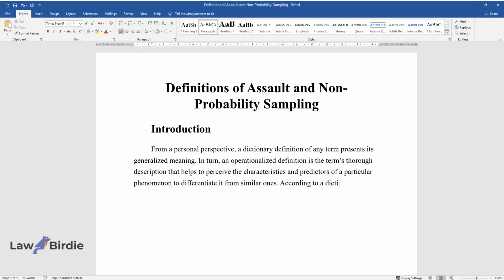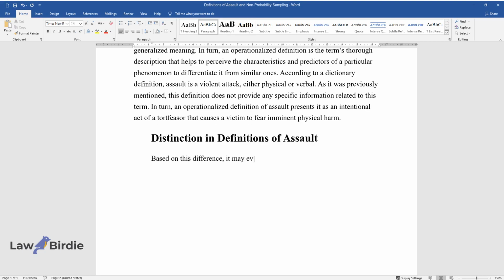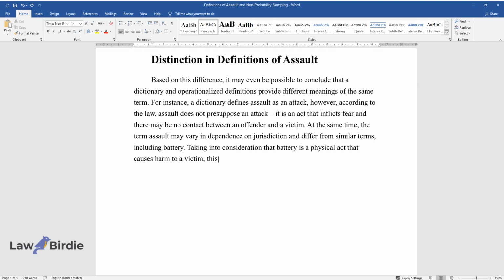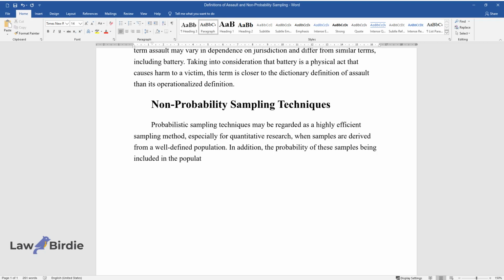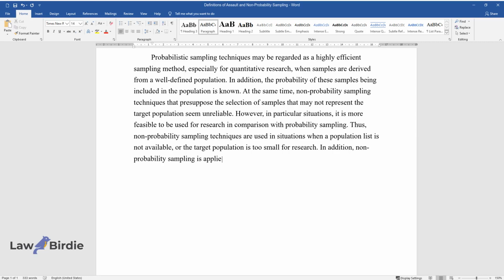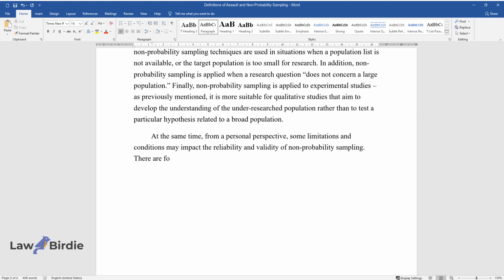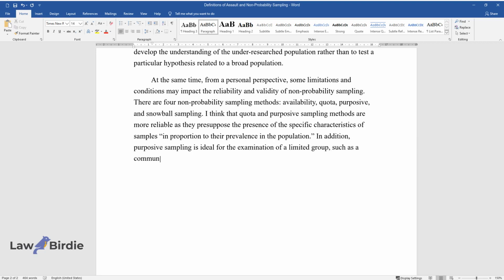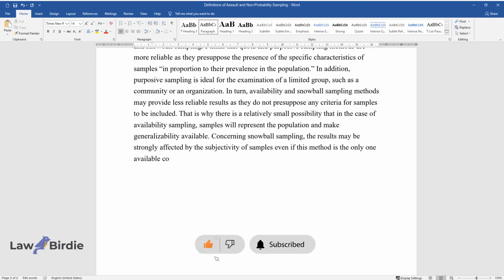Definitions of Assault and Non-Probability Sampling - Essay Example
📝 Essay description: The paper states that an operationalized definition of assault presents it as an intentional act of a tortfeasor that causes a victim to fear physical harm.

ℹ️ Subjects: Criminology & Crime Theory
ℹ️ Words: 552
ℹ️ Pages: 2

📚 Reference list:
Bachman, R. D., & Schutt, R. K. (2020). The practice of research in criminology and criminal justice (7th ed.). SAGE Publications.